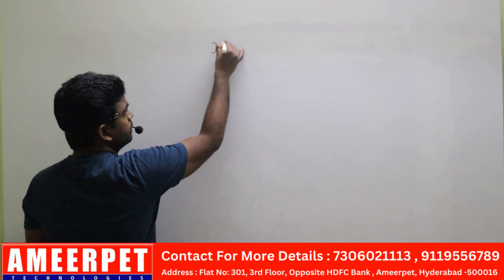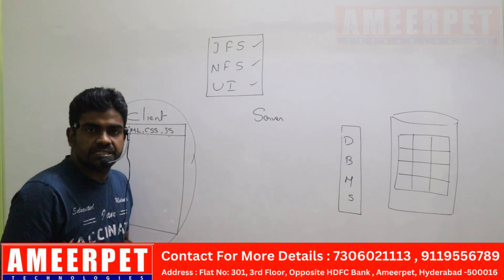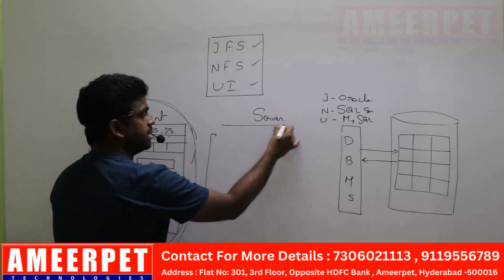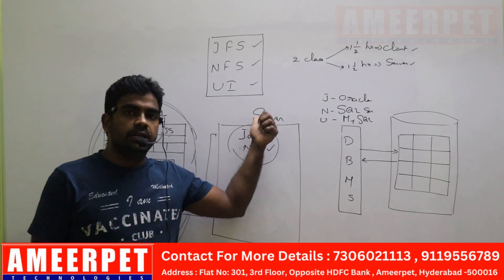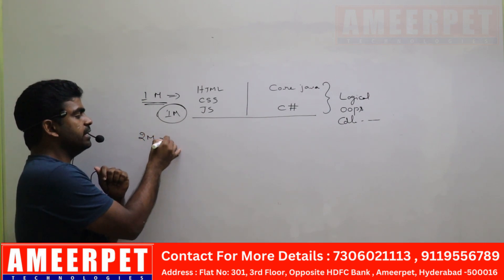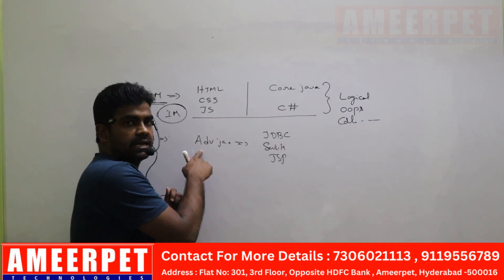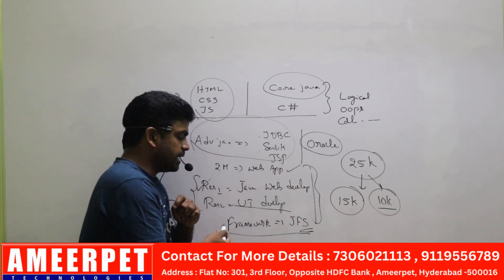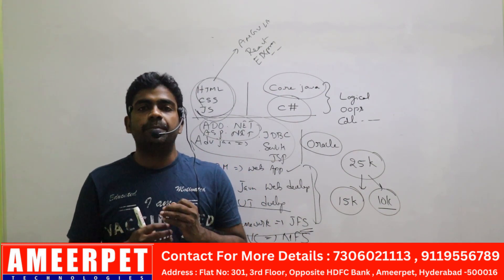How to learn Full Stack Course